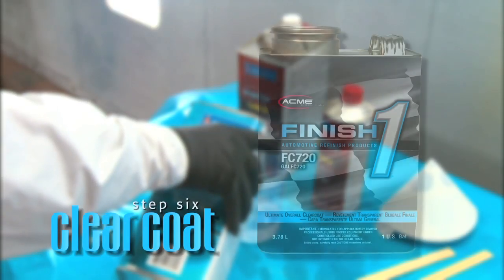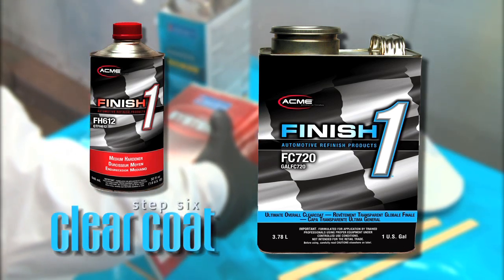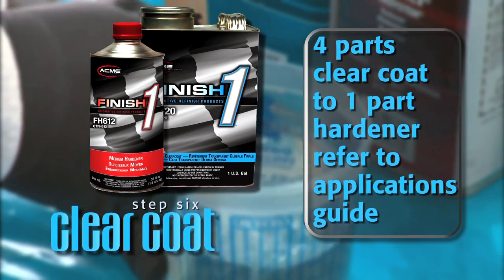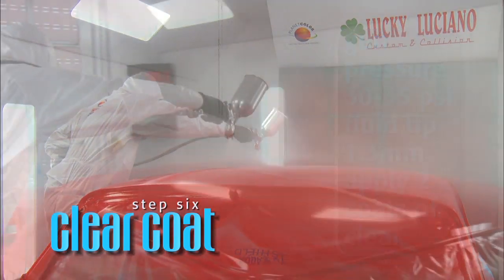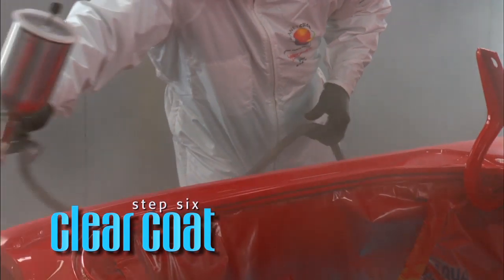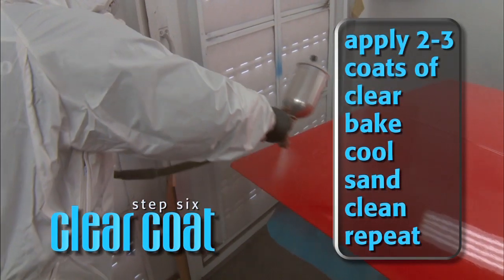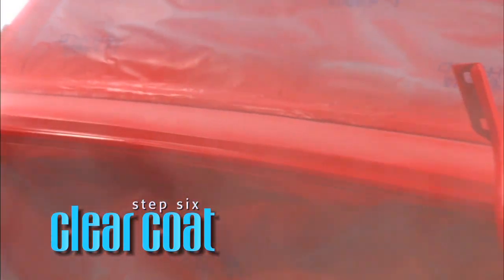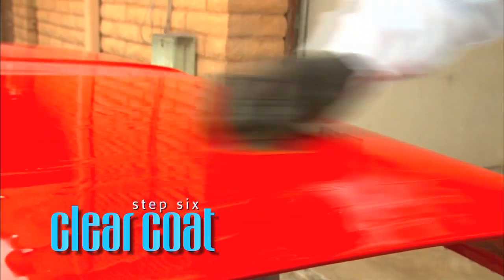Planet Color Custom Paints & Finishes: 7 Steps to a Killer Paint Job (STEP 6 - CLEAR COAT)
Clear coats offer a tough, clear finish formulated with high UV protection, as well as resistance to chips and scratches.

RECOMMENDED PRODUCTS:
Planet Color®  Barrett-Jackson Restoration System Urethane Clear Coat Kit
Planet Color®  Barrett-Jackson Restoration System Urethane Clear Coat is a complete project kit that contains the tools needed to mix and prepare your clear coat for spraying. This high quality urethane clear dries fast and is resistant to UV exposure and automotive chemicals and gasoline.

Finish 1™ Ultimate Overall Clearcoat
Finish 1™ Ultimate Overall Clearcoat is a urethane clearcoat designed for overall refinishing. It works well in air dry or force dry environments and provides excellent gloss, DOI, leveling, blending, and buffing characteristics.